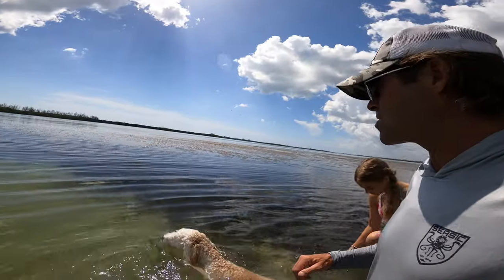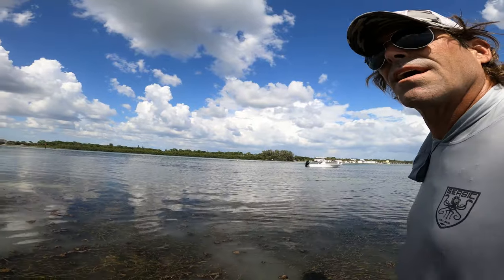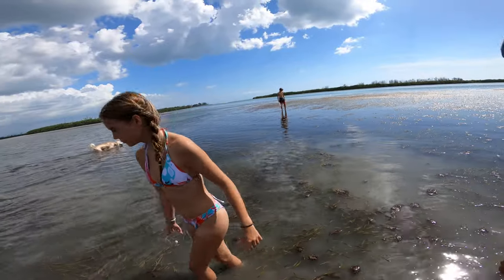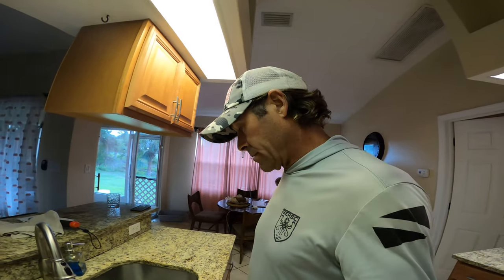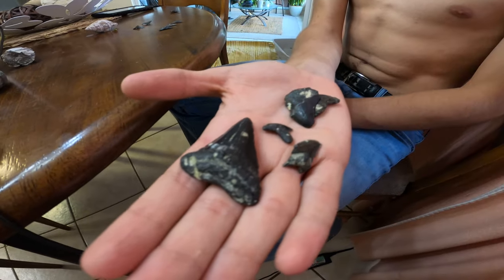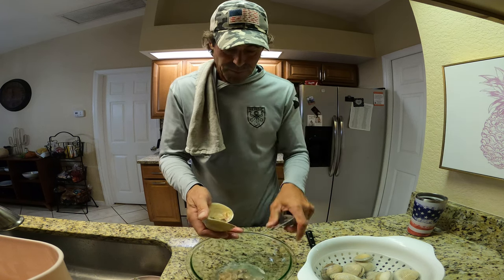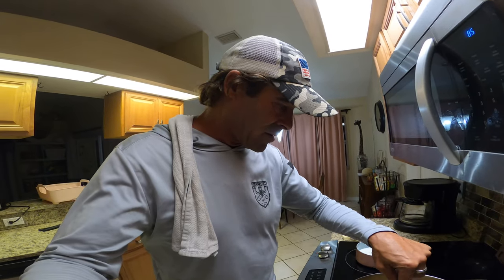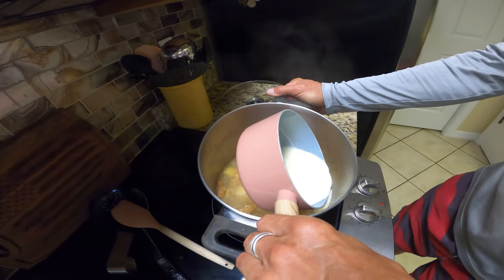Clamming Barefoot | Cherrystone Catch Clean and Cook | Clam Chowder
Jamie and I take Ben and Ellie out to find Quahogs or as I grew up calling them cherrystones.  Something I did every weekend as a young boy.  We feel around in the mud with our barefeet and we find just enough before a huge storm rolls in and turns the bay into a washing machine!  We get home and prepare a New England Clam Chowder recipe passed down from my mother!  One of the best chowder recipes we've ever had.